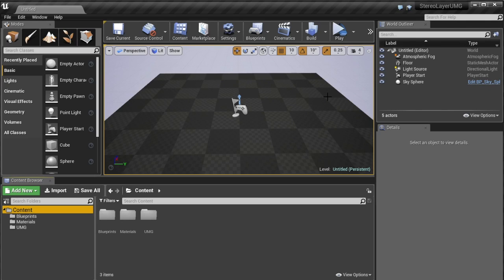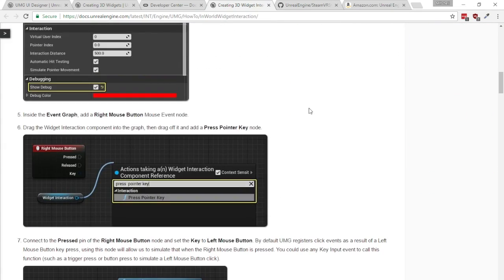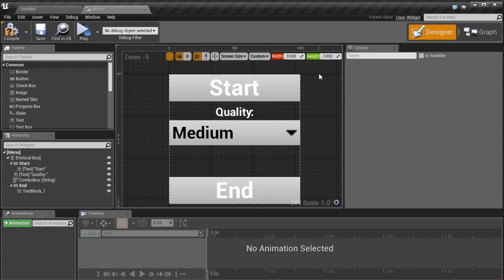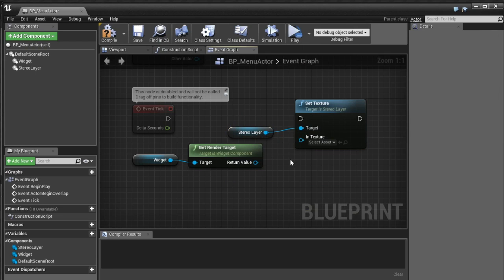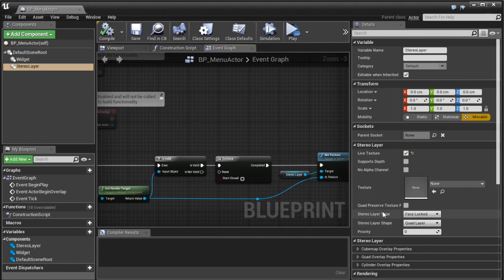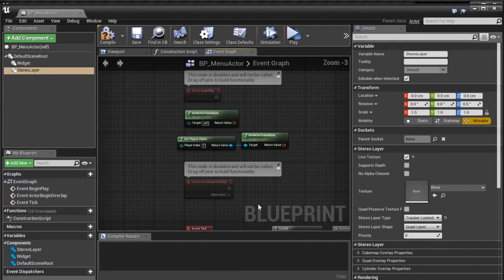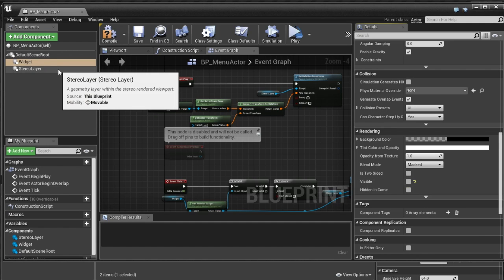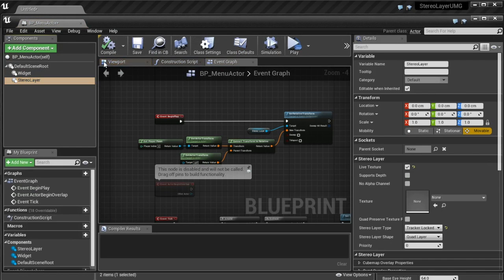Mitch's VR Lab Ep11 - UE4 - Stereo Layers for UI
Description: How to render UMG widgets into the resolution independent stereo layers while keeping the benefits of UMG such as interaction.